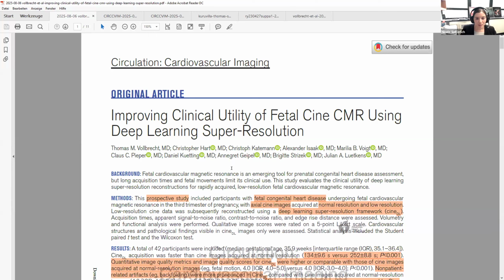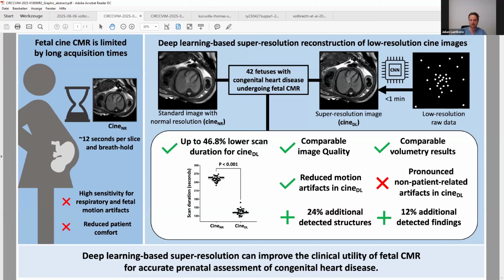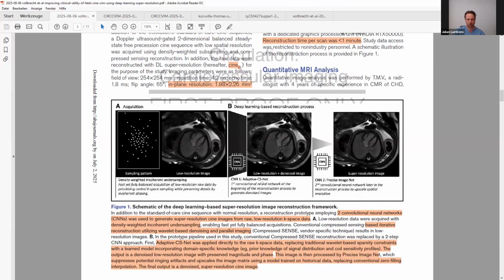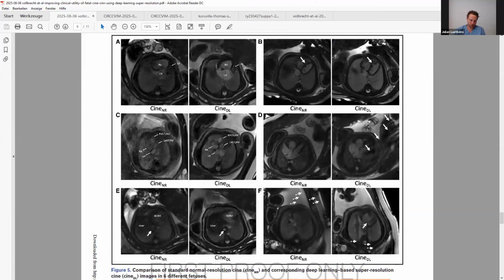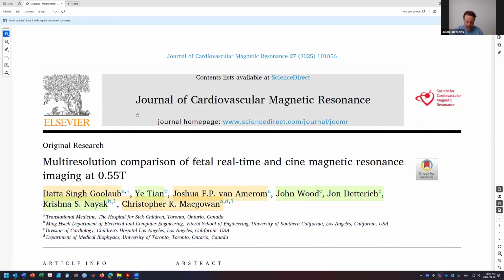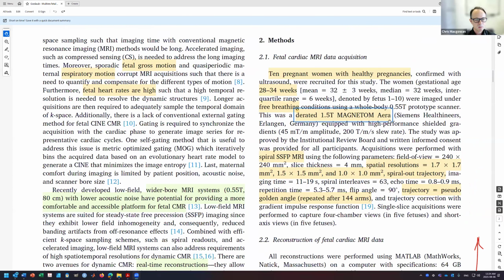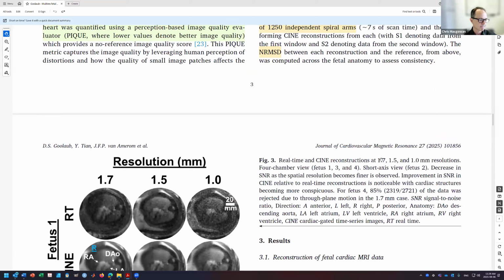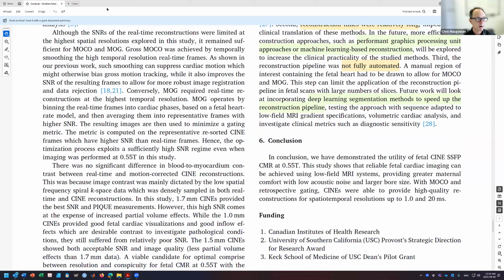CMR Journal Club August 6th, 2025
Featured Articles: August 6th, 2025
Improving Clinical Unity of Fetal Cine CMR Using Deep Learning Super Resolution
Multiresolution comparison of fetal real-time and cine magnetic resonance imaging at 0.55T